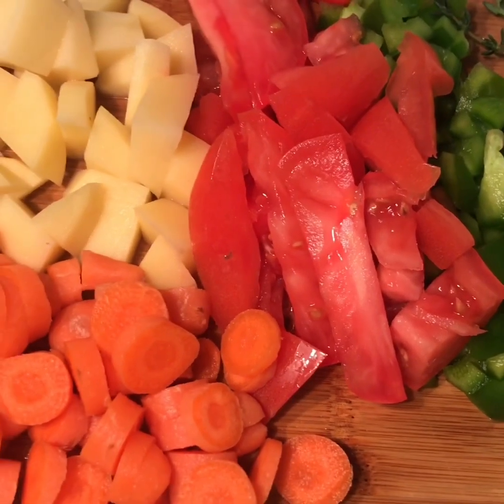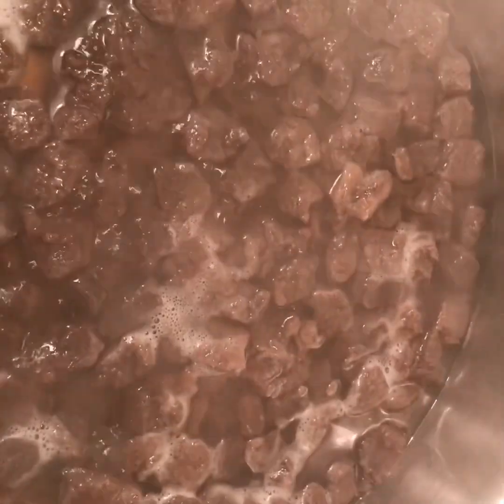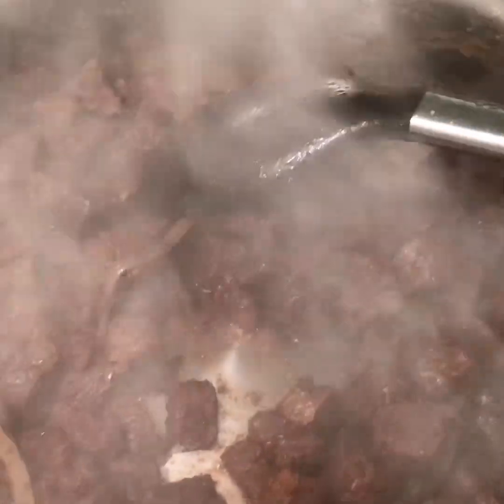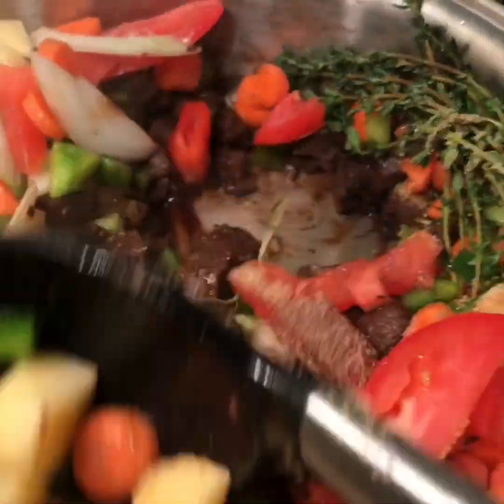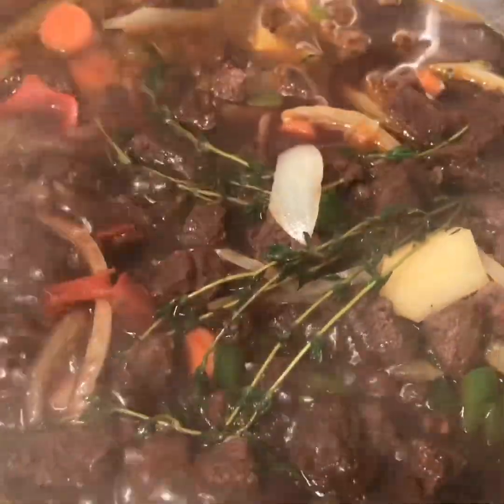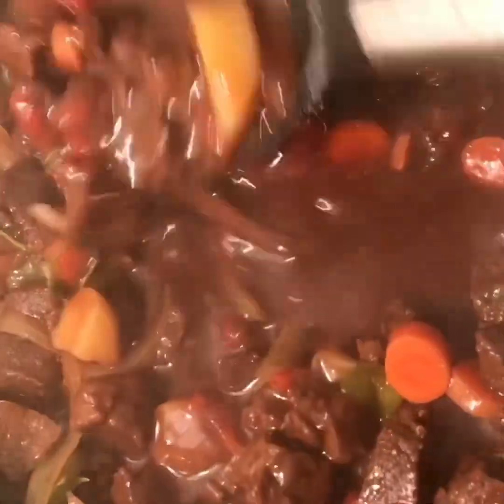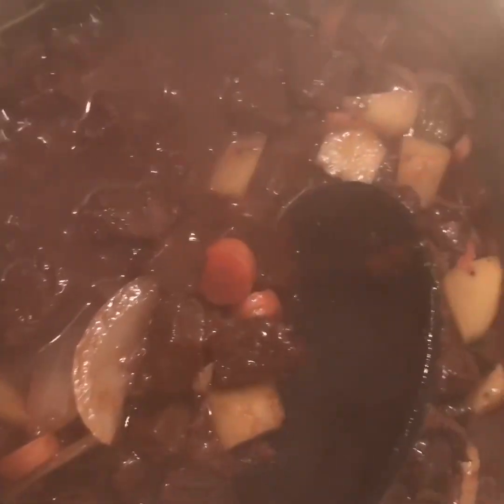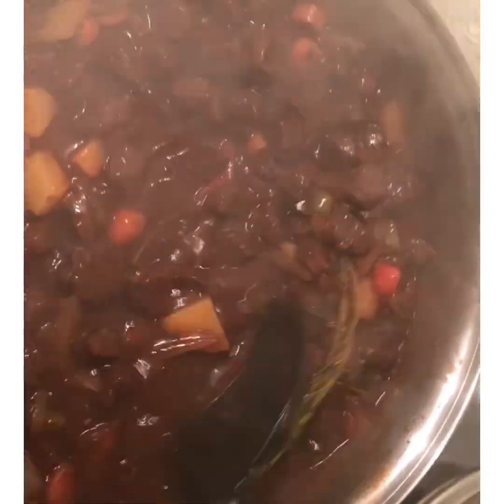Brown stew veggie chunks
Hope you guys enjoy this recipe

1/2 tsp meat season
1/2 tsp all purpose seasoning
Bell pepper
1/2 tsp garlic powder
Carrots
Small potato
Ketchup